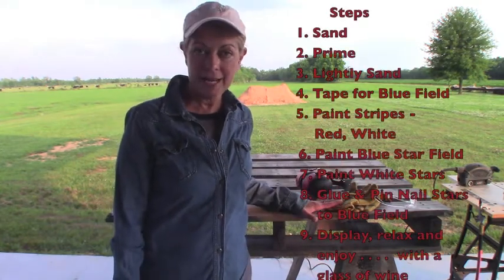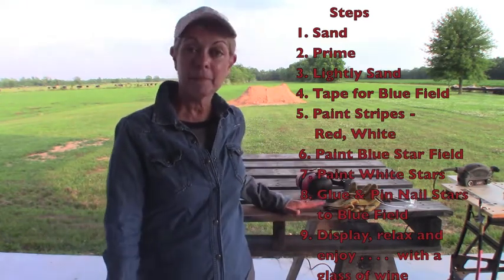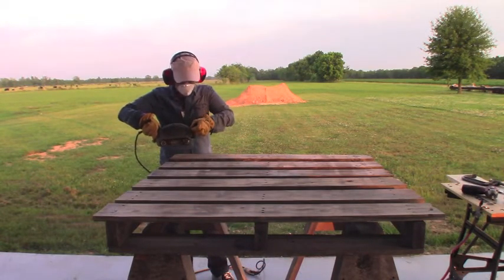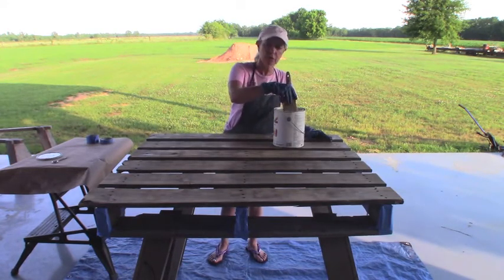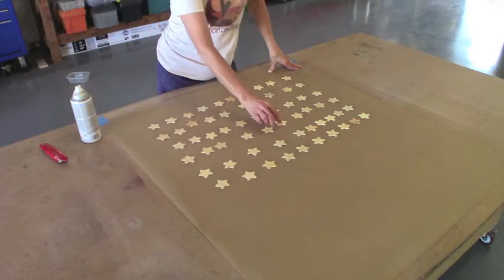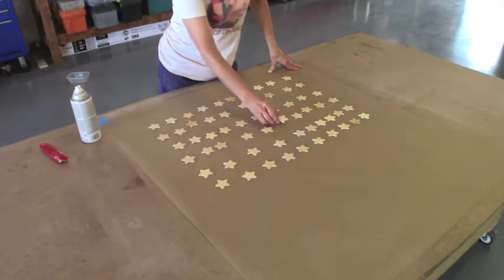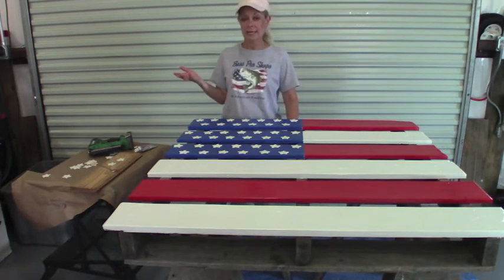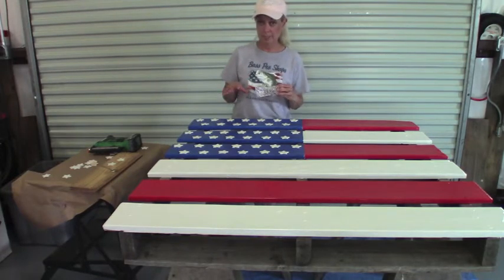2018 Outdoor DIY & Decor Challenge ~ hosted by The DIY Mommy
This is my entry in this challenge.  I hope everyone enjoys.
I want to thank Christina at The DIY Mommy for the open invitation.